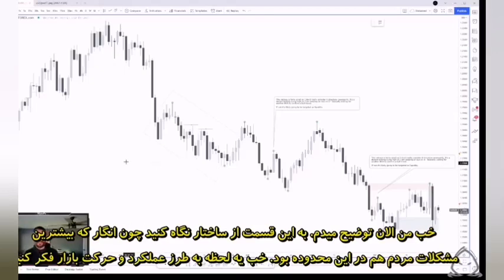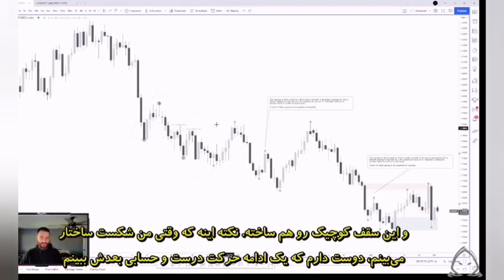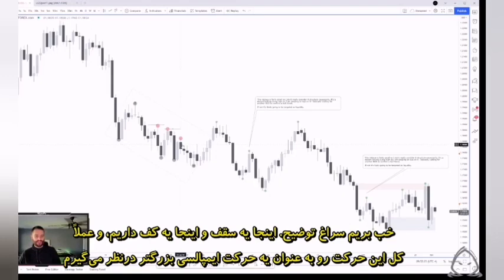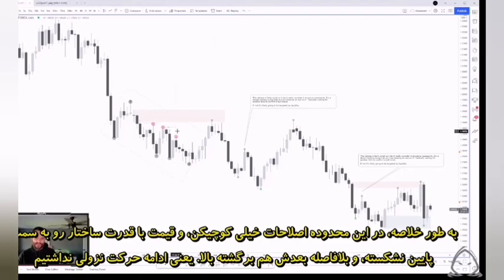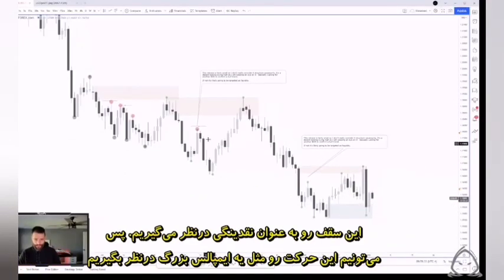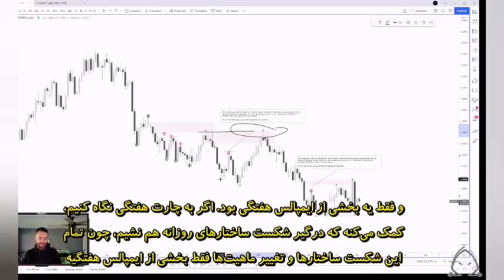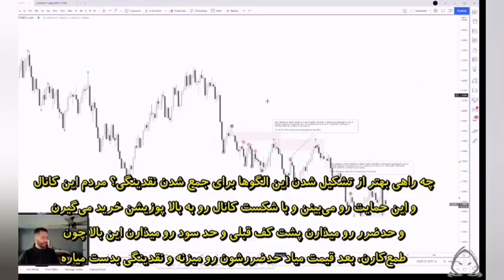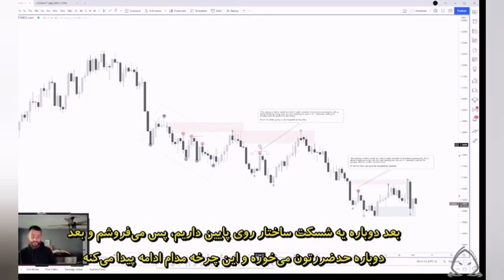Asking Why - The Price Action Review Process [Wyse] فانتوم (Phantom) فصل هشتم قسمت هشتم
📣 فانتوم (Phantom)

✔️ موضوع: Asking Why - The Price Action Review Process [Wyse]
🔔 فصل هشتم
8️⃣ قسمت هشتم